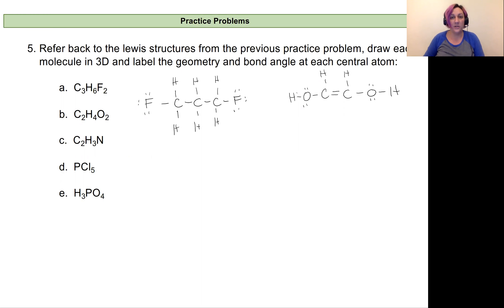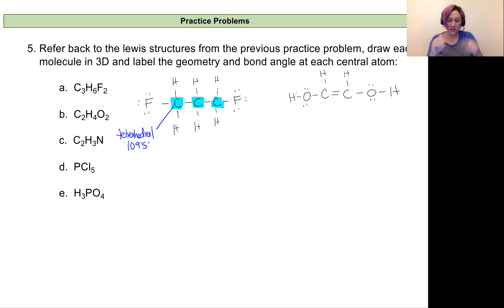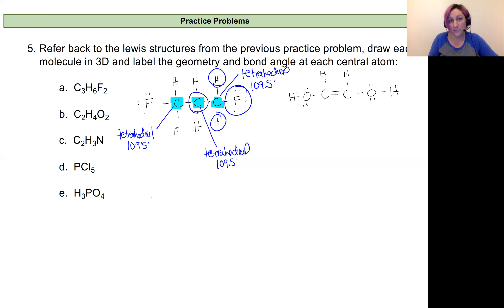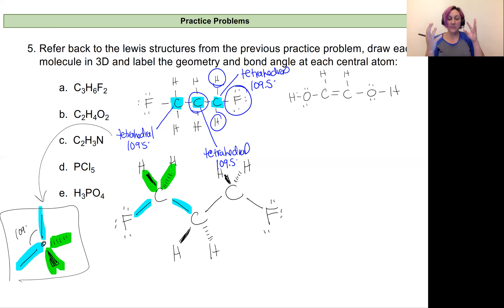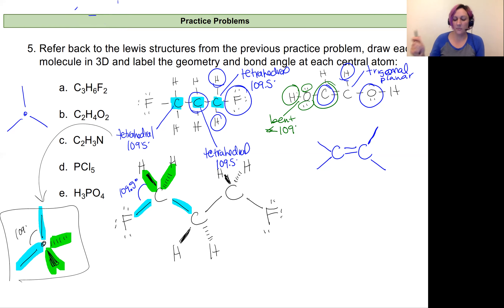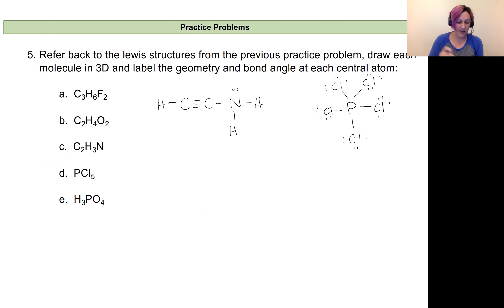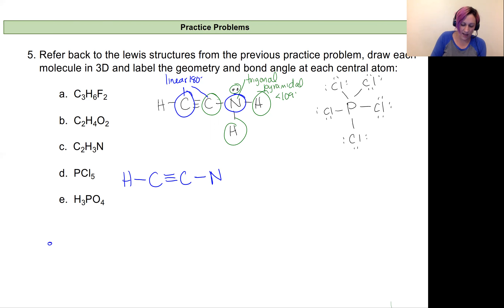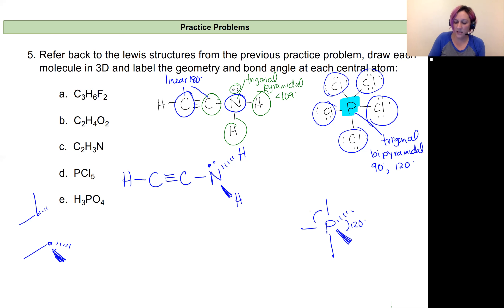Chem 161 Lecture 7.N Practice Problem Solutions VESPR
This video shares solutions to practice problems building VESPR models of molecules.